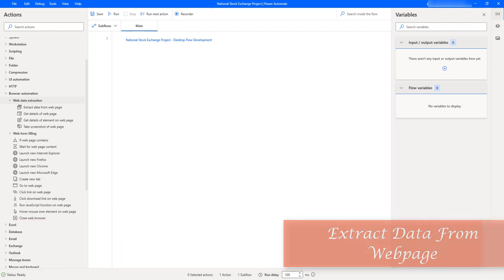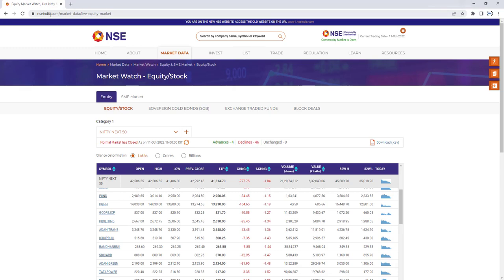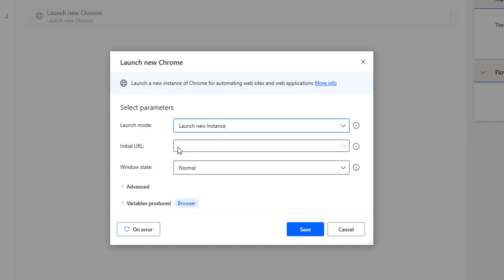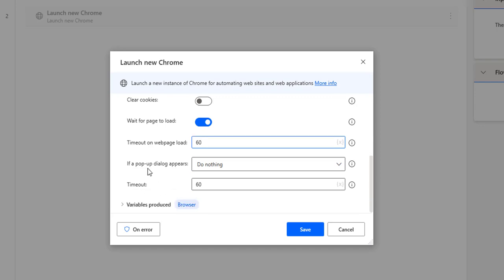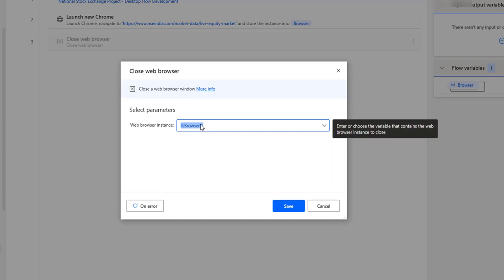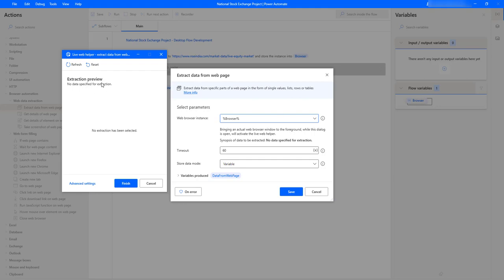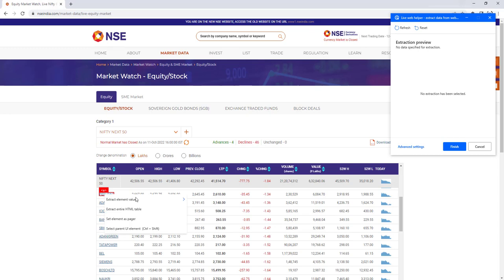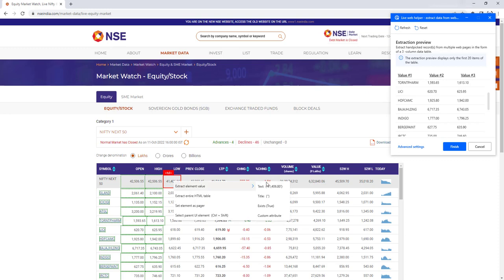Power Automate Desktop || Project #4 : NSE - Data Scraping using "Extract Data from webpage"- Part 4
00:00 How to extract the data from the web page by using “Extract Data from web page “ action, as part of browser automation